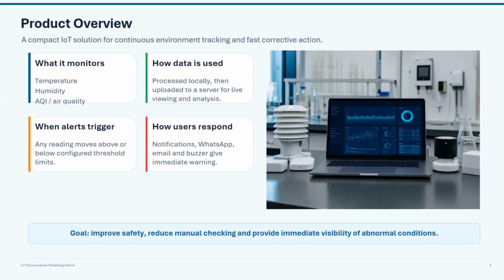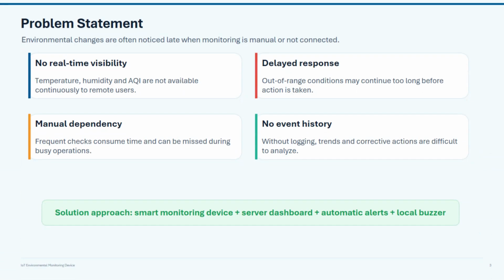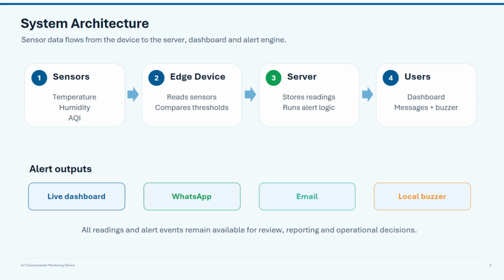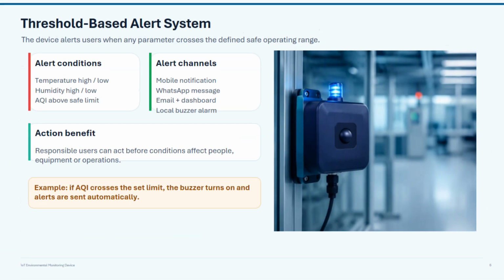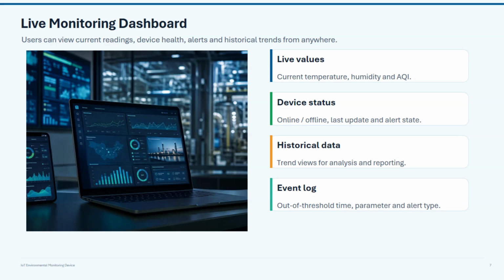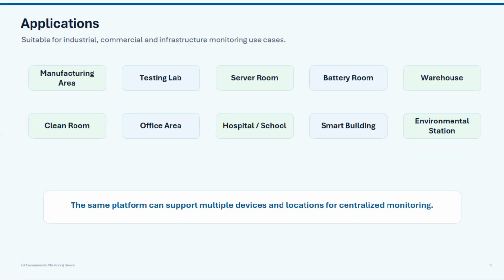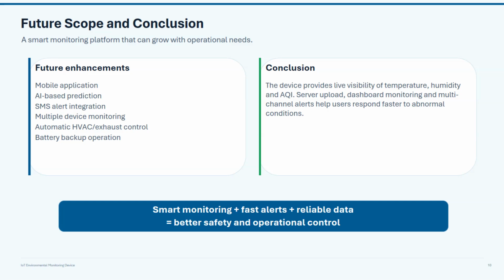IoT Environmental Monitoring System | Real-Time Temperature, Humidity & AQI Monitoring with WhatsApp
Introducing our IoT-Based Environmental Monitoring System designed for real-time monitoring of Temperature, Humidity, and Air Quality Index (AQI).

✅ Live Dashboard Monitoring
✅ Cloud Connectivity
✅ WhatsApp Notifications
✅ Email Alerts
✅ Push Notifications
✅ Buzzer Alarm
✅ Historical Data Logging
✅ Remote Access
IoT Environmental Monitoring System
Real-Time Temperature Monitoring
Humidity Monitoring System
AQI Monitoring Device
Industrial IoT Solution
Smart Factory Monitoring
Cloud-Based Monitoring System
WhatsApp Alert System
Industry 4.0 Automation
Remote Environmental Monitoring

The system continuously monitors environmental conditions and automatically sends alerts when predefined threshold values are exceeded.

Applications:
✔ Manufacturing Industries
✔ Testing Laboratories
✔ Server Rooms
✔ Warehouses
✔ Hospitals
✔ Smart Buildings
✔ Data Centers

Transform your facility with smart monitoring, instant notifications, and proactive environmental control.